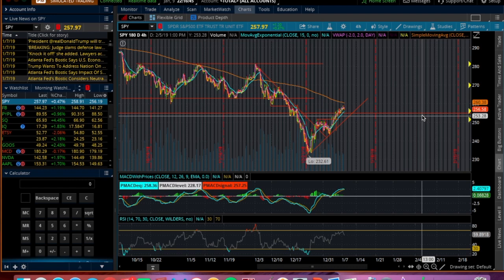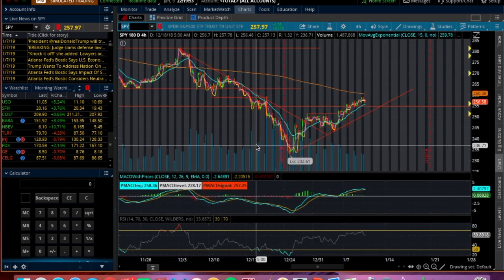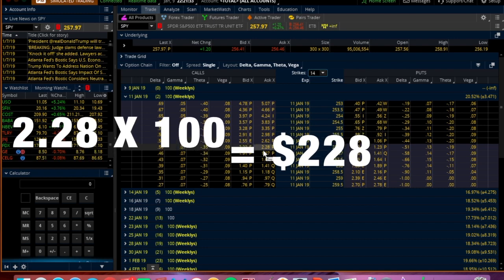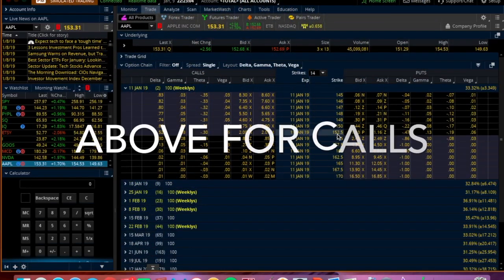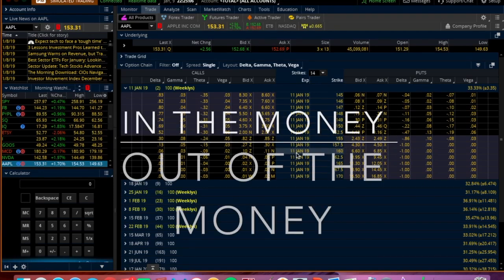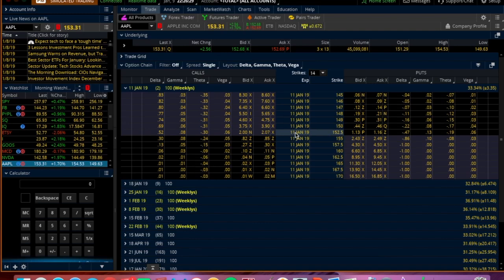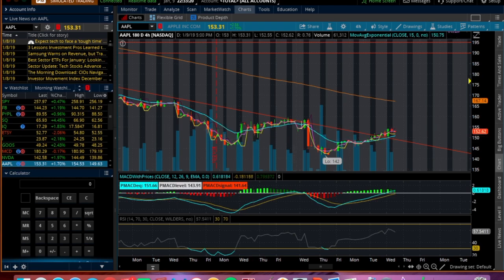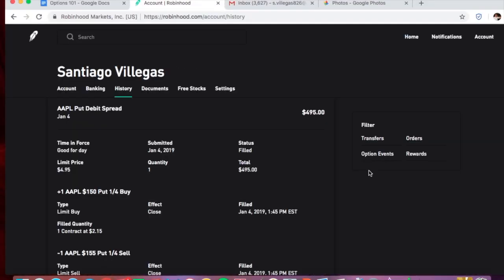What Are Options l Basics and Terminology I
Hey Guys, I wanted to break down what options were for my more beginner traders out there. I hope this video helps you grasp a better understanding about what options are and how they work. I appreciate you all watching!